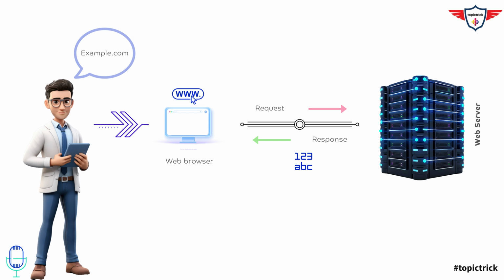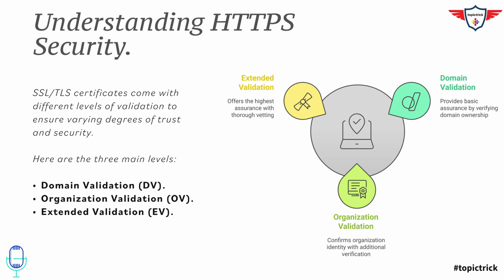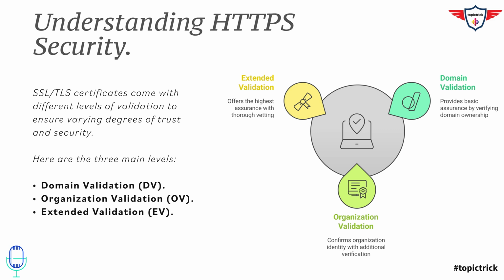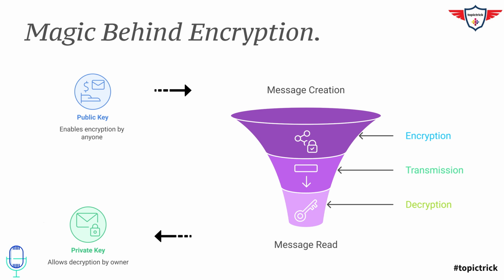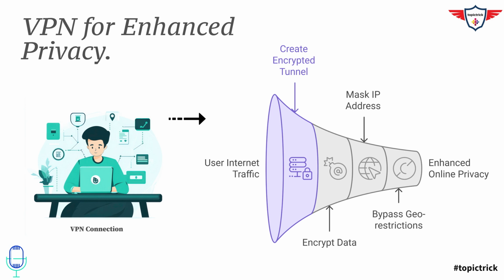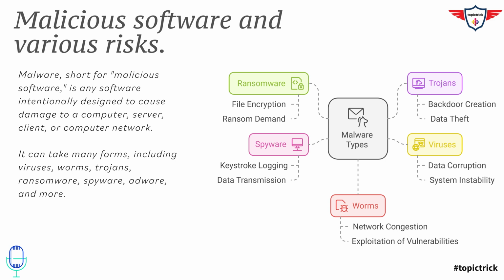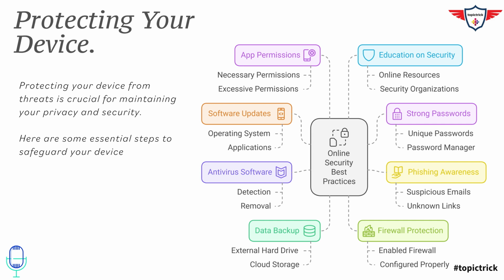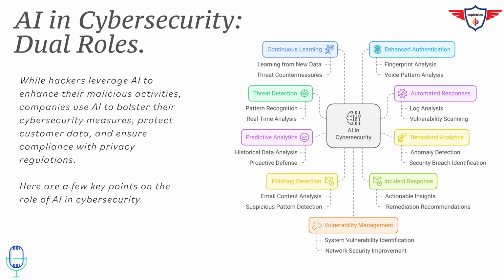How HTTPS and VPN Protect Your Data from Hackers. | Http vs Https | AI in Cybersecurity | Encryption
In this video, we’ll explore how HTTPS,  HTTP,  TLS/SSL, VPNs and AI in Cybersecurity work together to protect your data from hackers and other online threats. 🌐 Here’s what you’ll learn:

1️⃣ What is HTTPS, and why is it essential for secure web browsing?
2️⃣ How VPNs encrypt your internet connection to ensure privacy.
3️⃣ The critical role of encryption in keeping your data safe.
4️⃣ How to combine HTTPS and VPNs for maximum online security.

💡 Whether you’re new to cybersecurity or just looking to improve your knowledge, this video provides actionable insights to help you stay secure in today’s digital landscape.

🛠️ Http/Https - Agenda.
➡️00:00 - Introduction.
➡️00:24 - What is HTTP?
➡️00:51 - How does HTTP work? Could you explain this with an example?
➡️01:37 - What is HTTPS? HTTP vs HTTPS: Key Differences
➡️01:50 - How Does Https Encryption Work?
➡️02:03 - SSL/TLS: Transport Layer Security.
➡️02:28 - How do you identify if a website is using HTTPS?
➡️03:26 - Phishing Websites.
➡️04:11 - Common myth surrounding HTTPS.
➡️04:57 - Understanding HTTPS Security.
➡️07:18 - SSL/TLS Certificate Acquisition Process.
➡️09:15 - How Encryption Works (Public Key and Private Key)
➡️11:15 - How to stay safe on public wifi?
➡️12:39 - What is a VPN, and How Does It Work? VPN for Enhanced Privacy.
➡️14:02 - Https: Key Consideration.
➡️15:10 - Malicious software and various risks.
➡️16:10 - Protecting Your Device.
➡️18:55 - AI in Cybersecurity: Why HTTPS, VPNs, and APIs Matter for Cybersecurity
➡️22:49 - Conclusion

🔥 Unlock your potential with COBOL Programming 101 today! Enrol now on Udemy or Tutorial Point for an amazing learning experience. Let's dive into the exciting world of COBOL together! 🌟✨

Topictrick™

Leave your questions and feedback in the comments below. Happy coding!